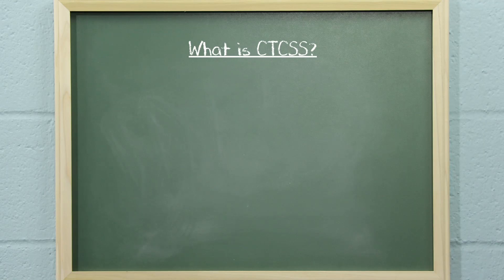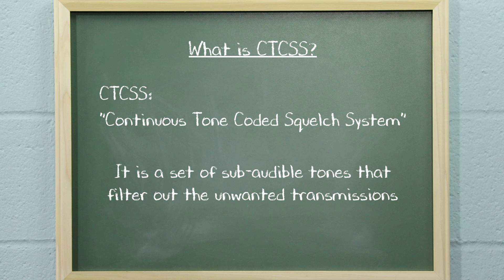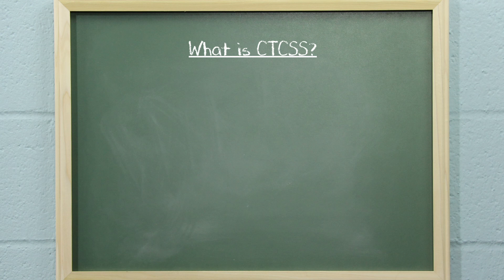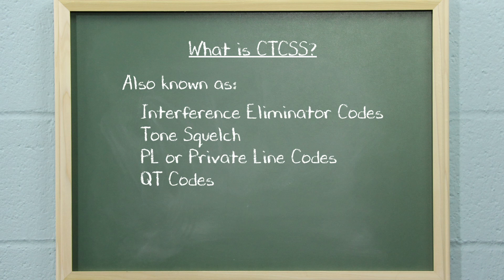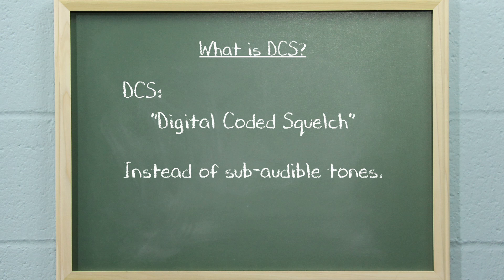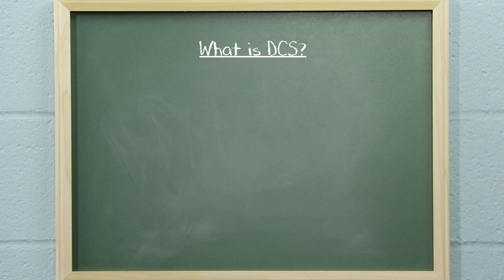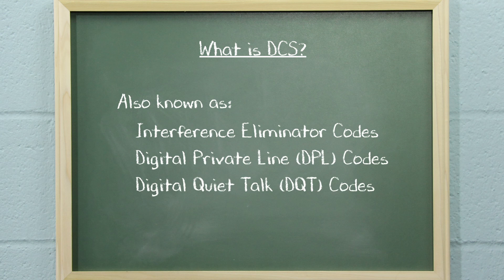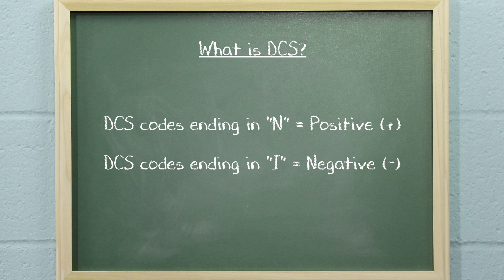What is the difference between CTCSS and DCS? | Radio 101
Tommy explains the difference between CTCSS tones and DCS codes in a two way radio and how they work.